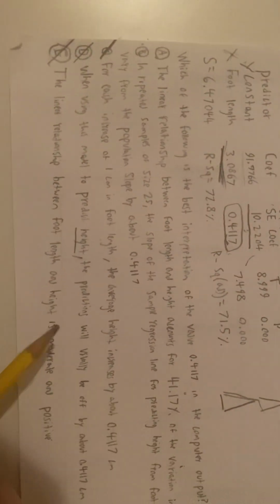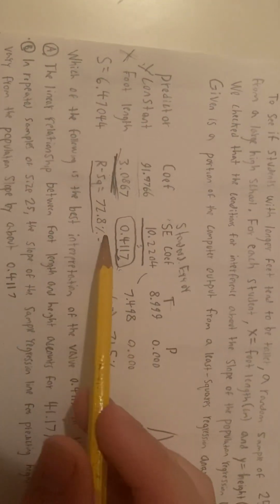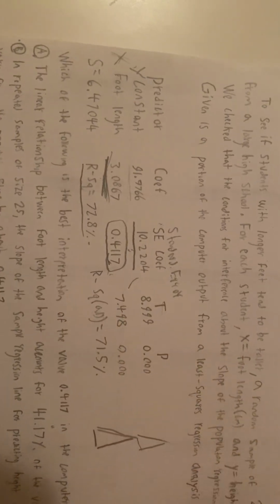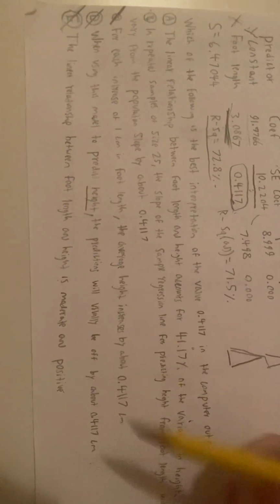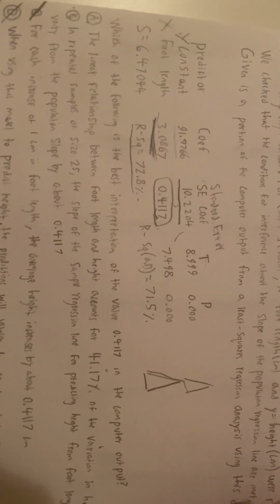Ap Statistics JHS 23 Legacy Project Chapter 12 Lesson 9.2 Question 15